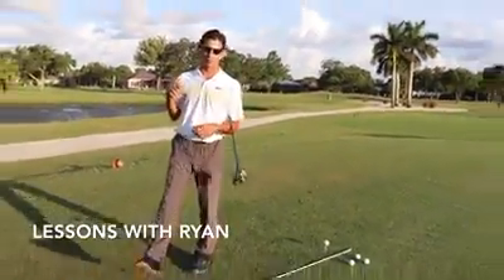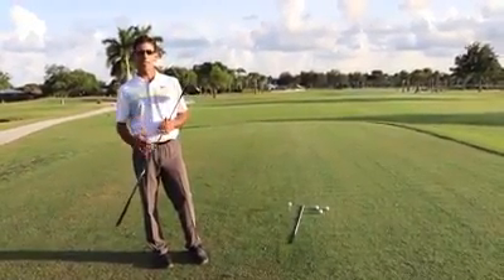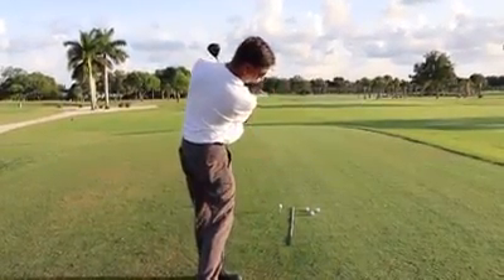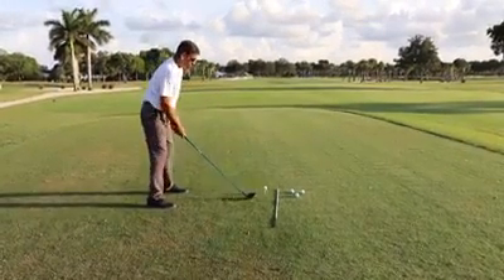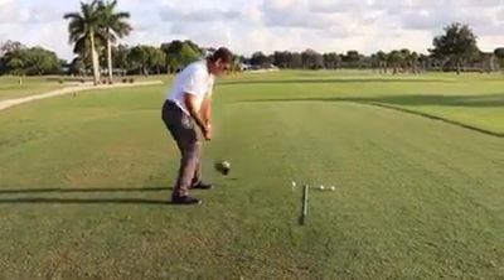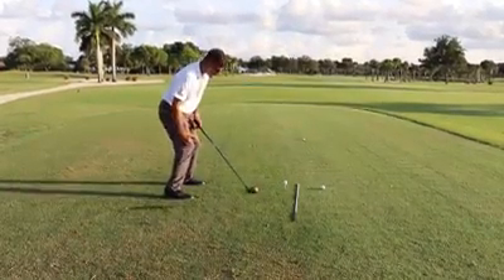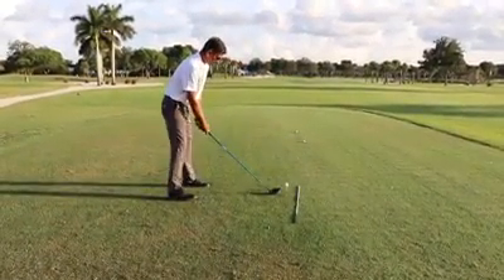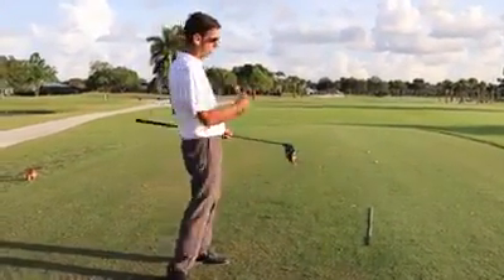Lessons with Ryan